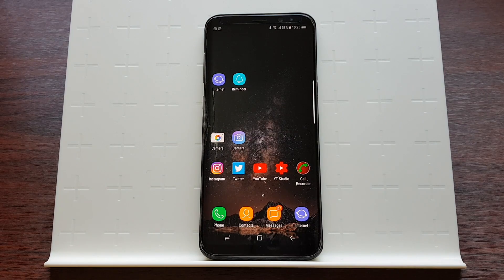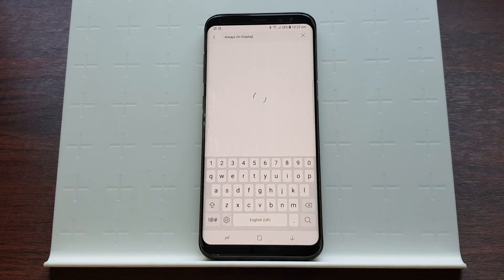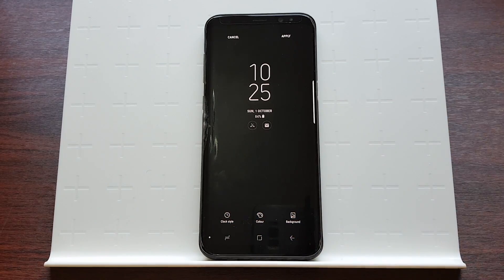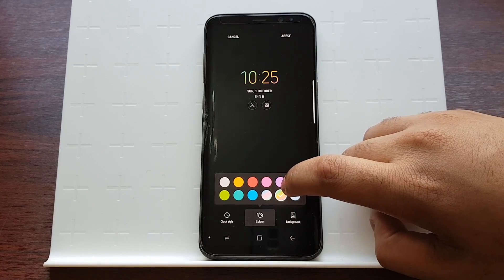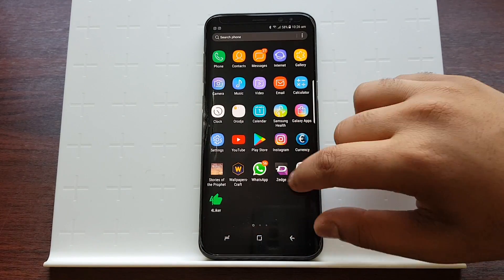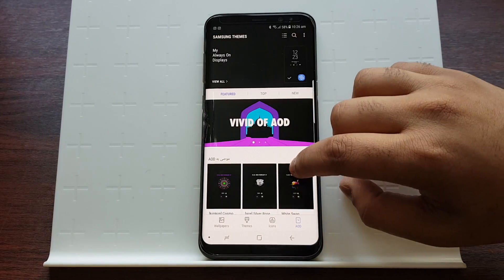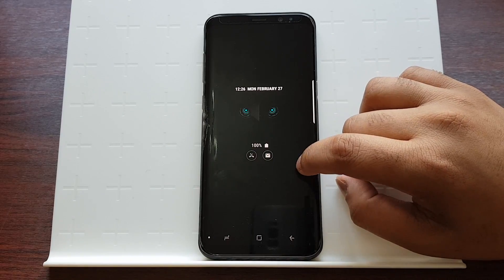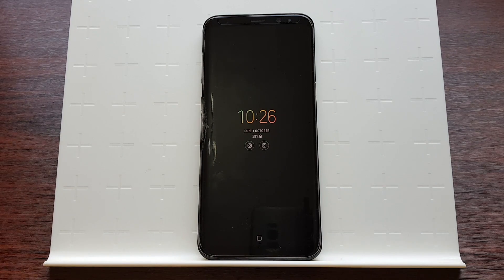Change Always on Display (AOD) - Color / Image (No Root)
Change Always on Display (AOD) Color or Image (No Root) on Samsung Galaxy S8 and S8+, Galaxy Note 8.